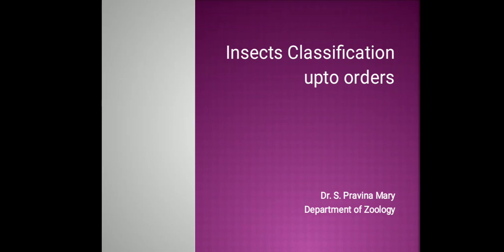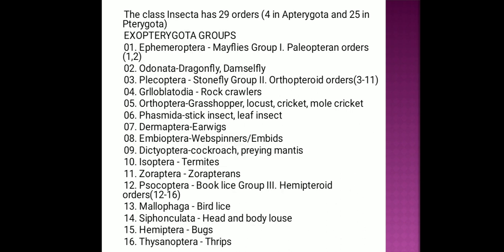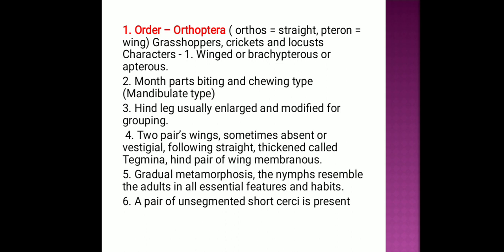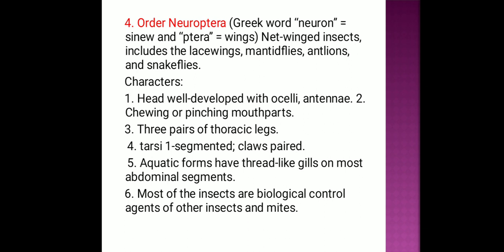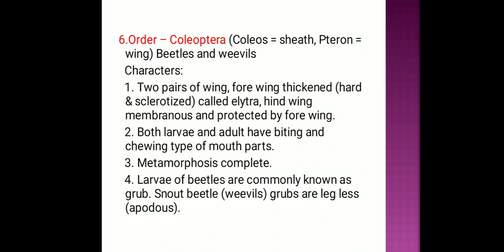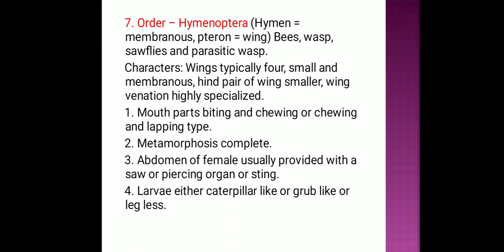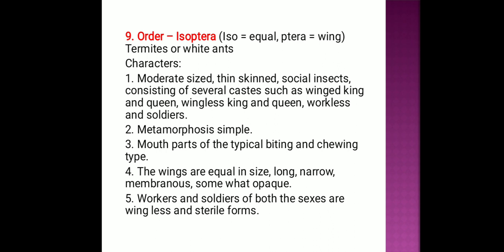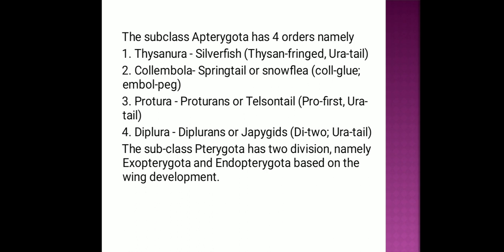SJCTNC - DR. S. PRAVINA MARY - 19AZMB42 APPLIED ENTOMOLOGY- UNIT - I - CLASSIFICATION UPTO ORDERS